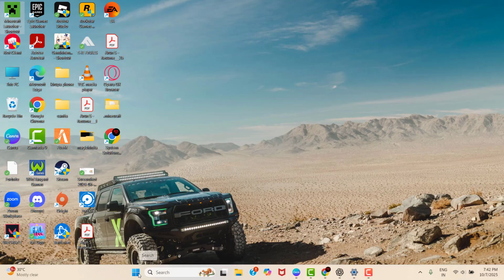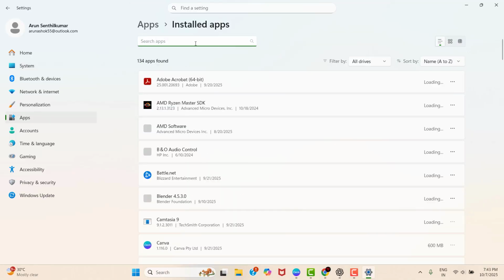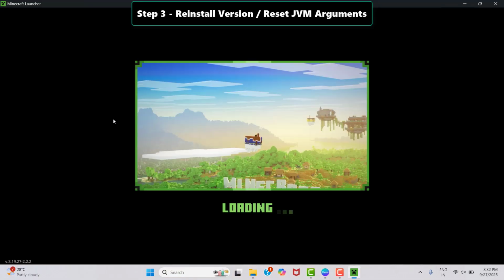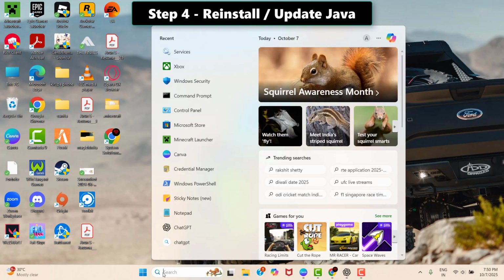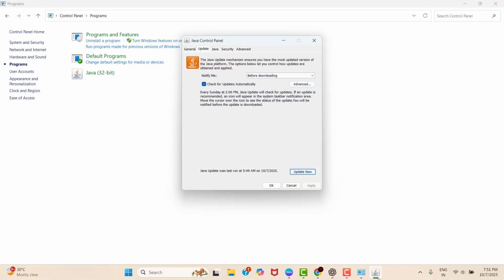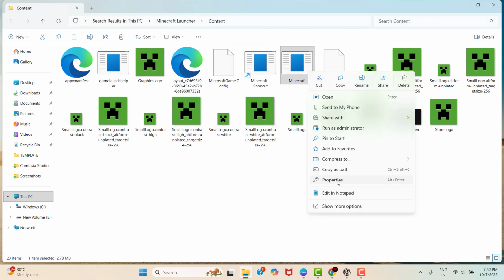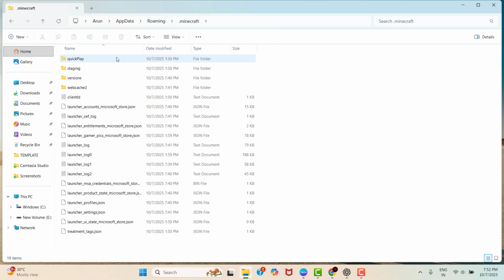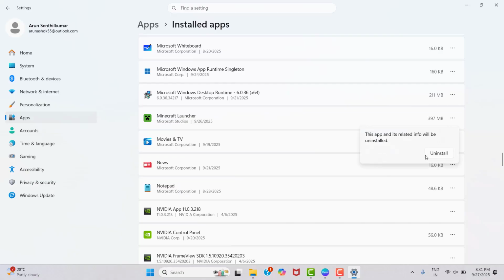How to Fix Minecraft Launcher Error 1 in Windows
JAVA EXECUTABLE :
C:\Program Files\Java\jdk-XX\bin\javaw.exe
replace the XX with your actual JDK version (like jdk-17 or jdk-21) - Based on Step - 4

Reset JVM Arguments :
-Xmx2G -XX:+UnlockExperimentalVMOptions -XX:+UseG1GC -XX:G1NewSizePercent=20 -XX:G1ReservePercent=20 -XX:MaxGCPauseMillis=50 -XX:G1HeapRegionSize=32M

Reinstall or Update Java (for Java Edition Only) - Step - 4
If you’re using the standalone Java version:

Uninstall all old Java versions:
Control Panel → Programs → Uninstall a program

Thank You Everyone For Watching My Video  " How to Fix Minecraft Launcher Error 1 in Windows ". This Video is Useful And You Learned Something Interesting.